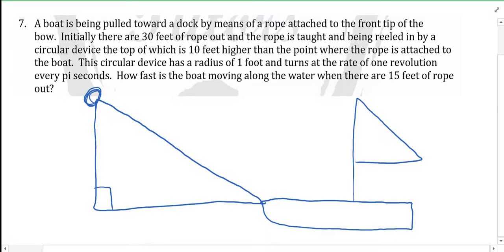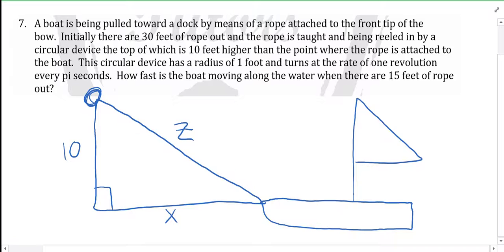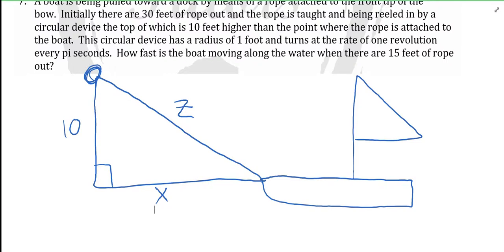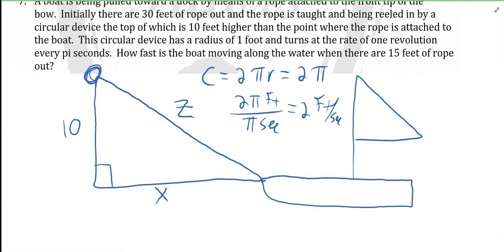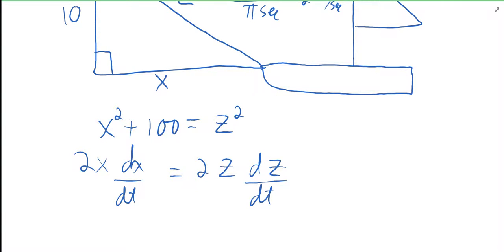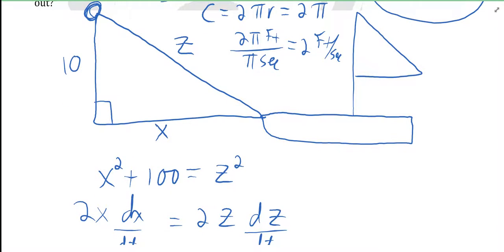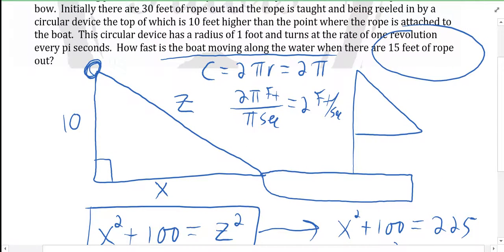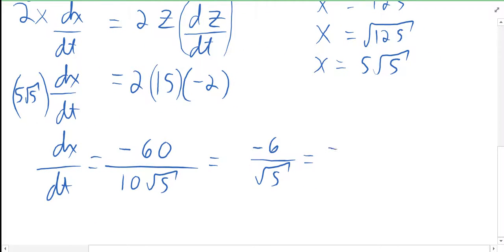#7 RR Pyth Theor